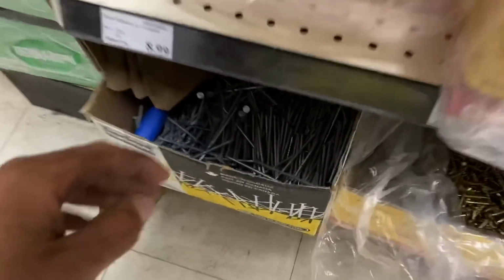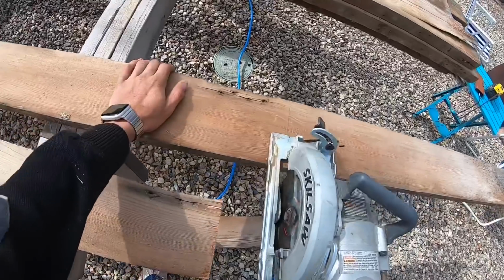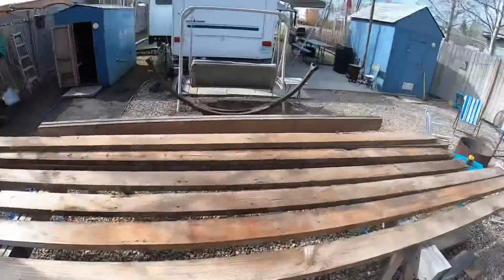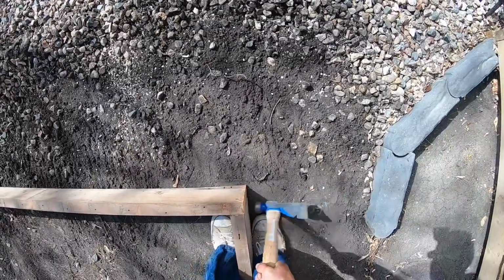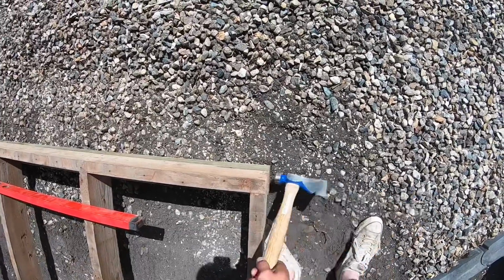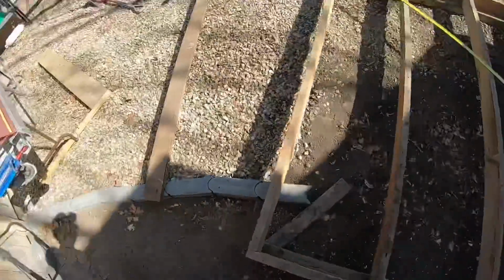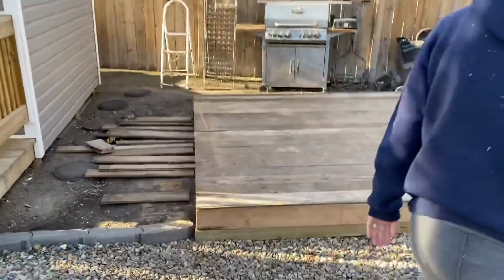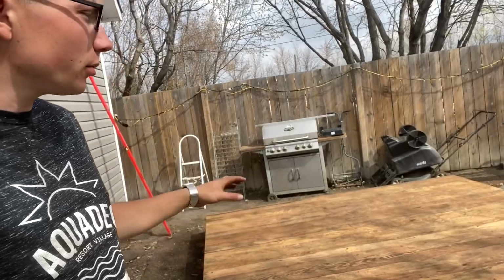Saloon Build Episode 7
In this episode we finally begin construction of the floor!

Austin Tischler
S0L 1R0